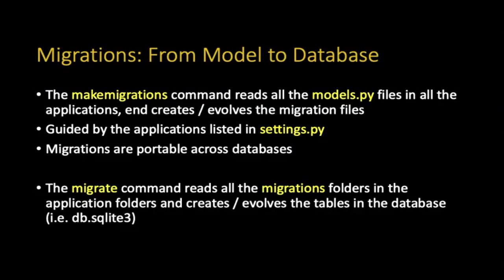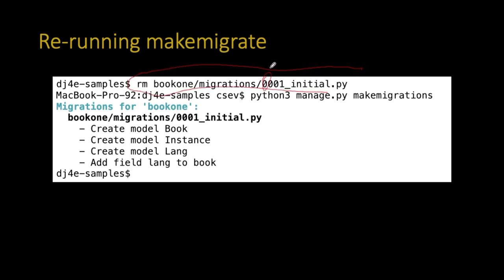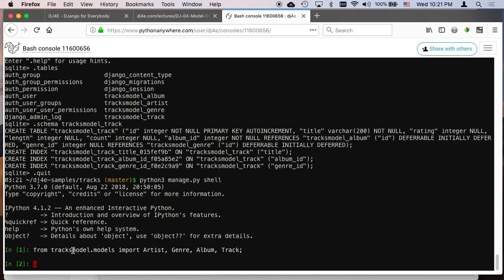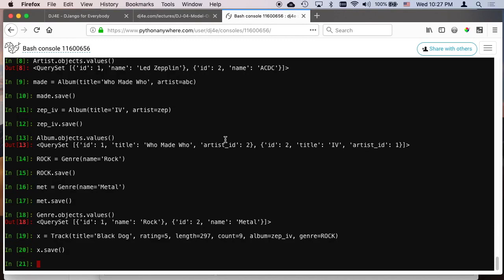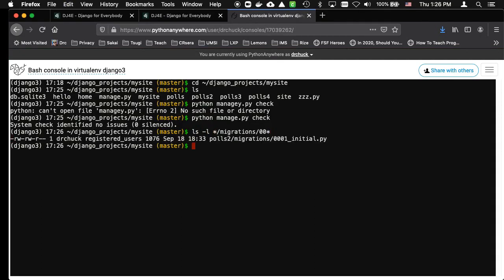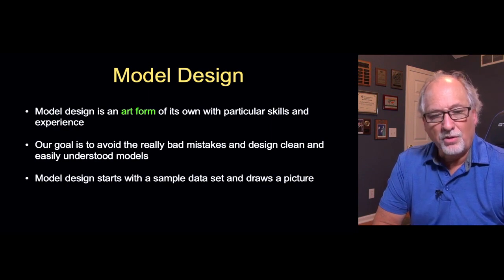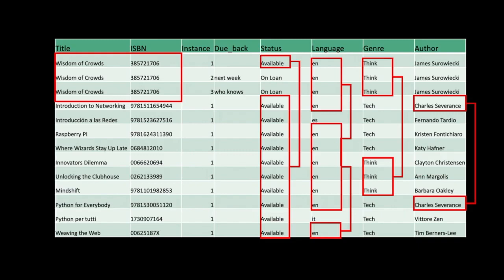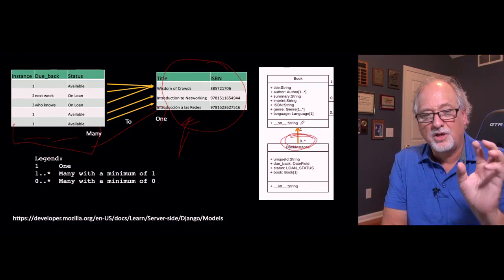Data model Migration - Django tutorial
in this tutorial learn Data model Migration in Django.